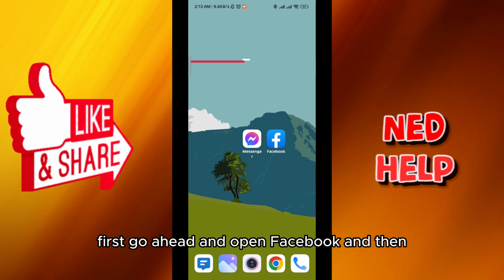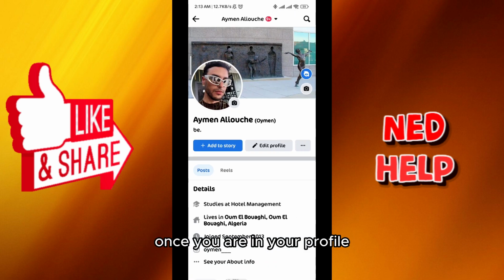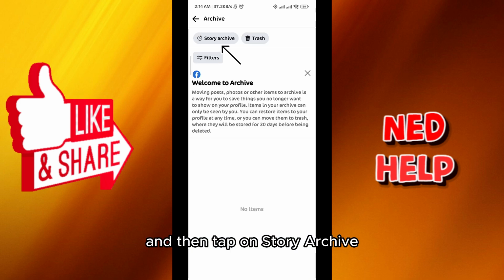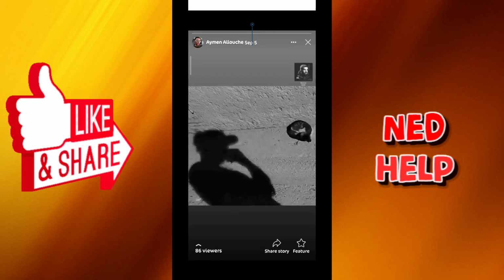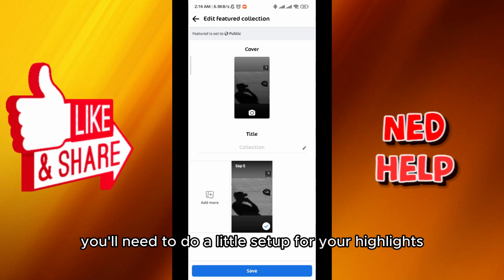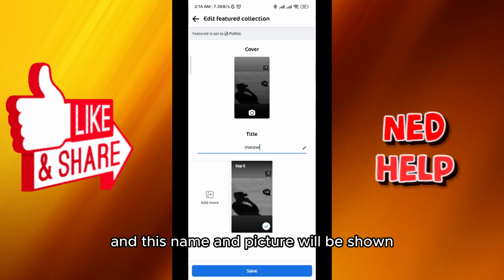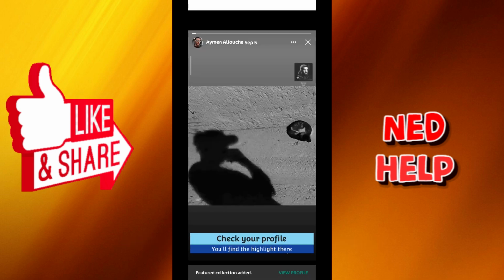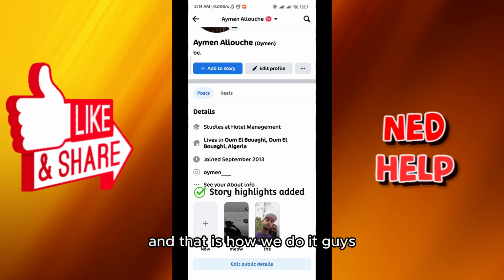How To Add Story Highlights On Facebook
In this video I show you how to add story highlights on Facebook. If you want to know how to create story highlights to your Facebook business page on a mobile device then this is the perfect tutorial for you.